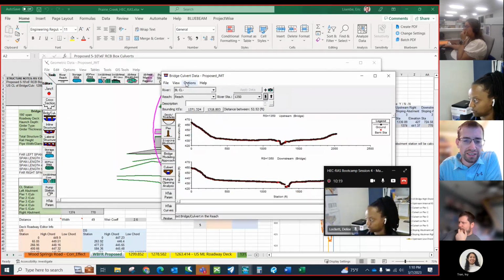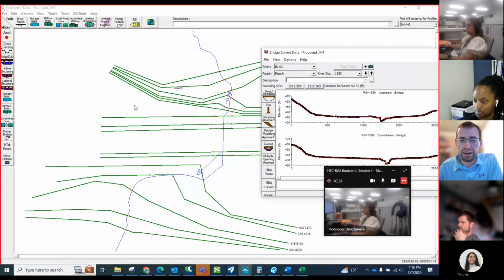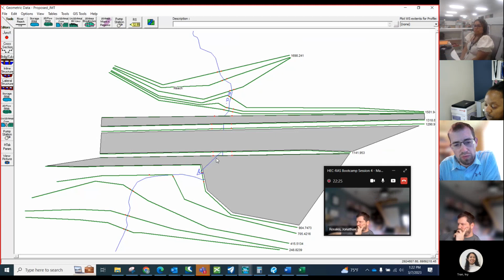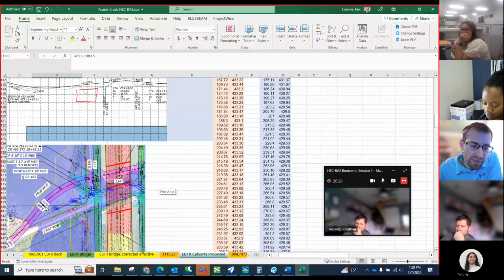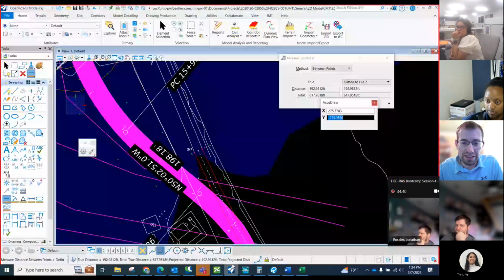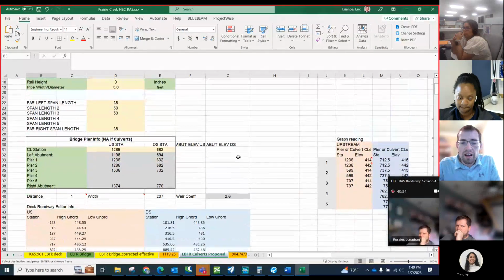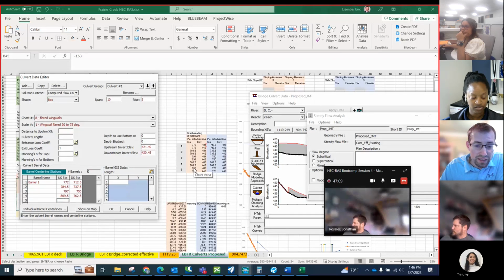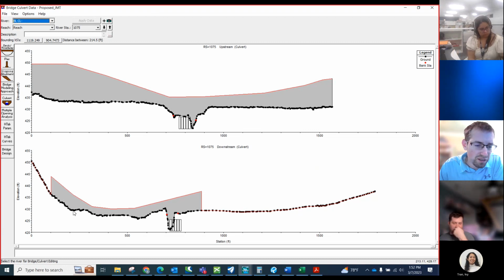HEC RAS Bootcamp Session 4 Transferring Roadway Data into Data for Bridge Deck Editor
In this section we look at taking roadway information from schematic rollplots and transferring them into the HEC-RAS bridge deck editor.